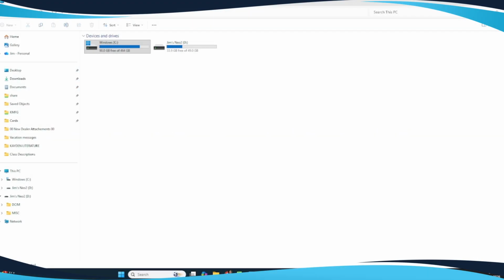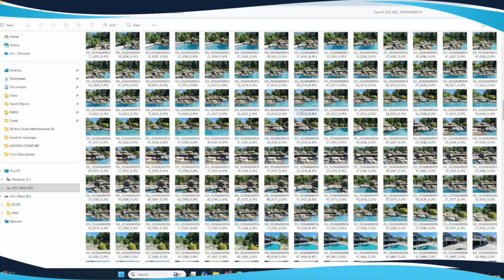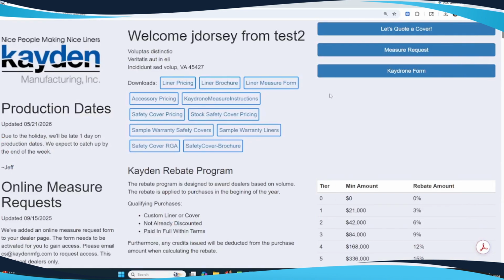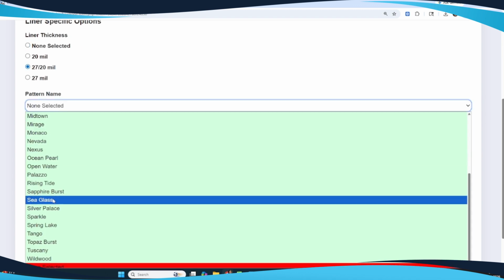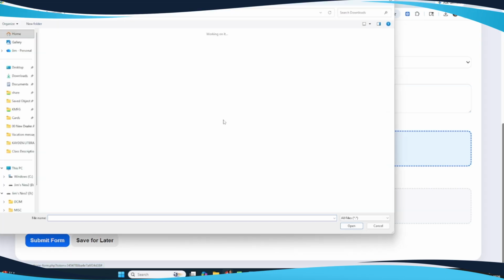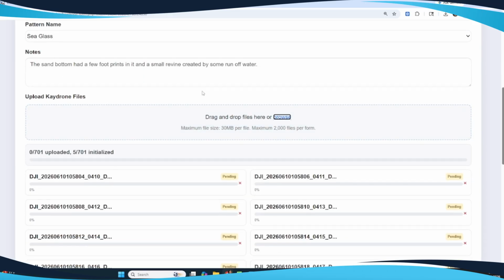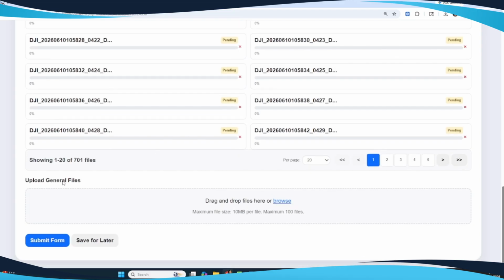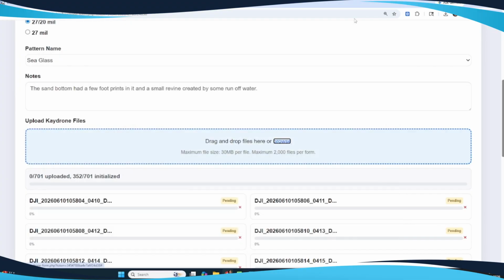How to Handle Multiple Folders of Kaydrone Data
Here's a quick walk through on how to determine if all your Kaydrone images are in one folder and what to do if they aren't.

Here is the link to the flight instructions...

If you still have questions, shoot Jim a text at 201-AKA-POOL.